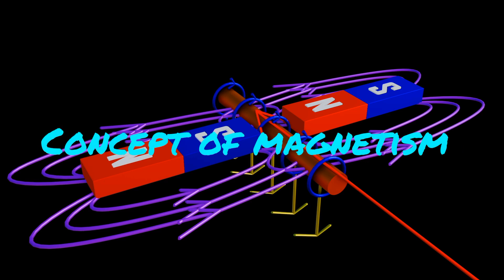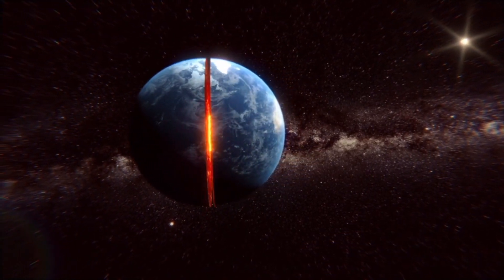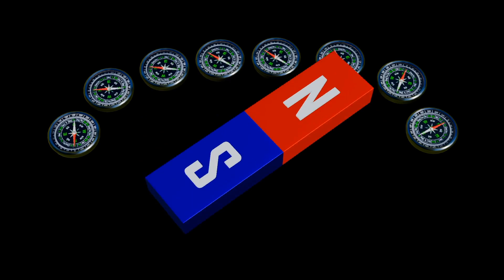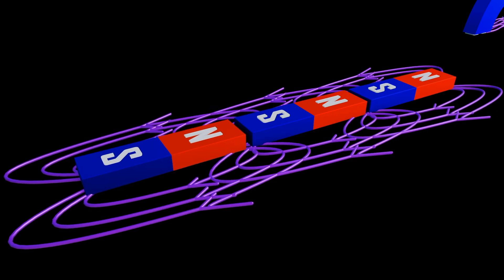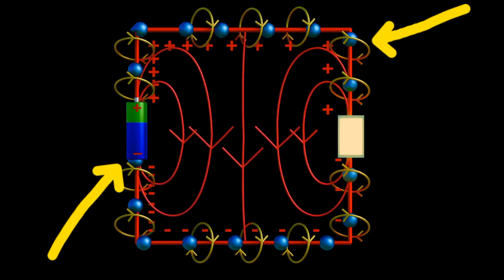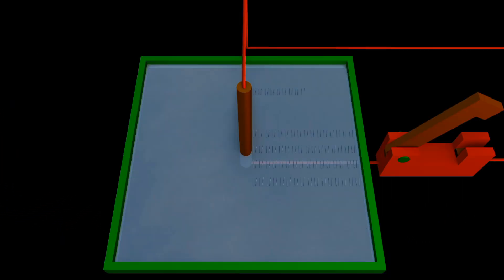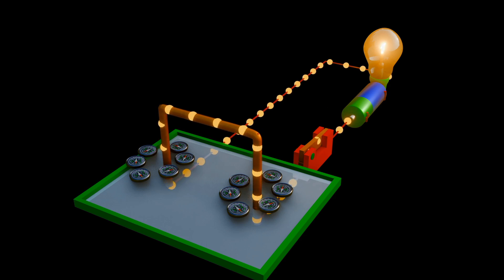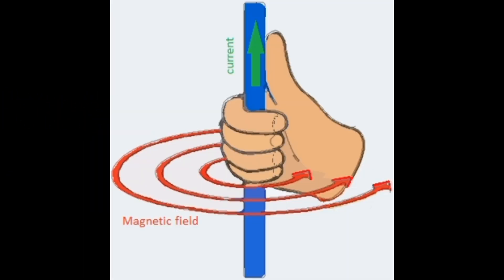Basics of motors explained in animation.2. Concept of magnetism in motors.